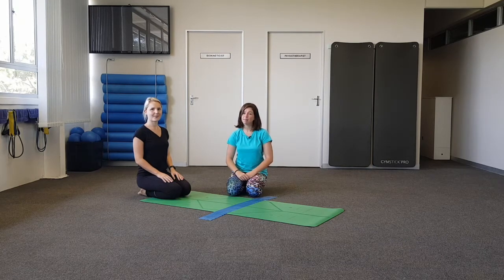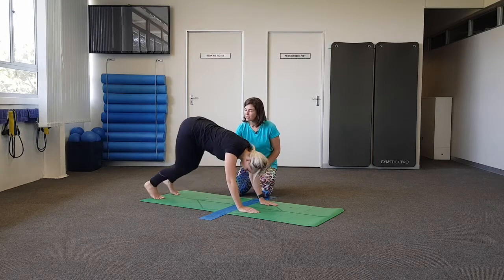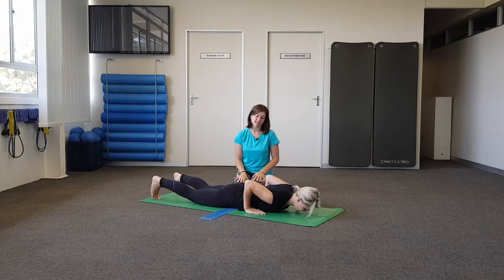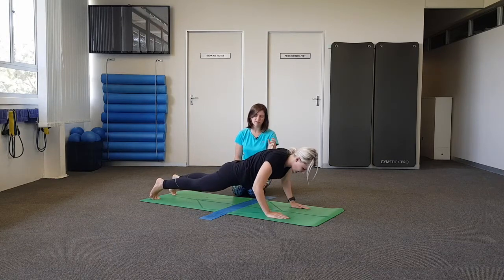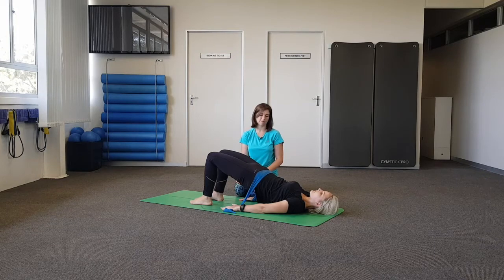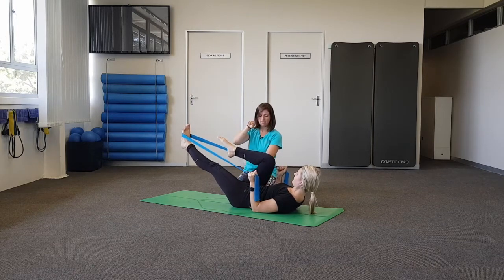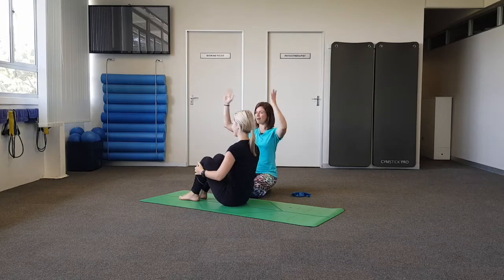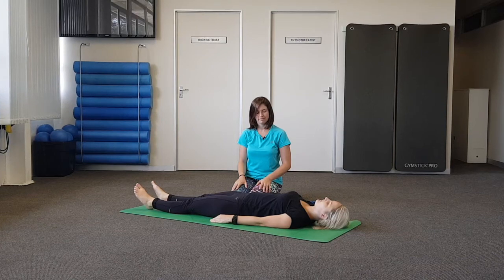Pilates Mat Workout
In this session Jenna goes through a Pilates mat workout. She focusses on the hips, glutes, core and arms and all you need is a Pilates mat and a theraband. This workout can be 2-3 times depending on how much time you have and how hard you want to work.